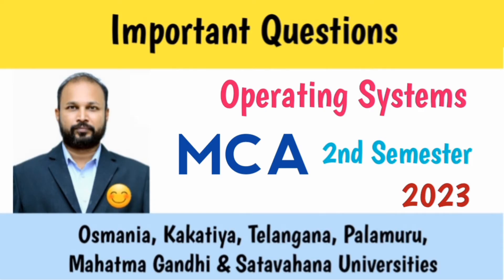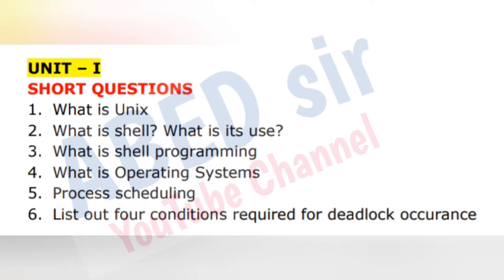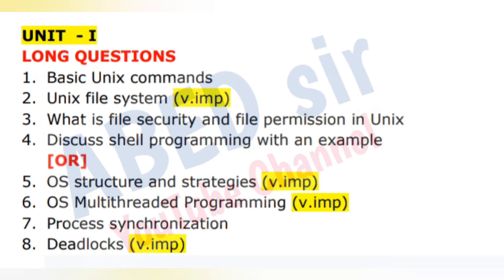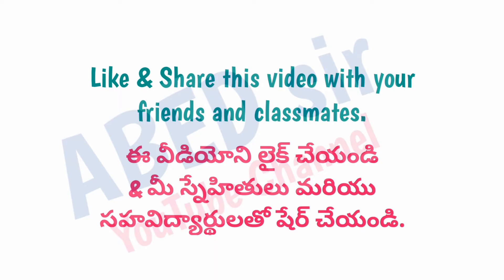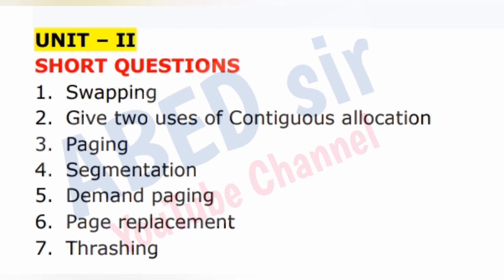Operating Systems | Important Questions 2023 | MCA 2nd Semester | PG | OU KU PU TU MGU SU